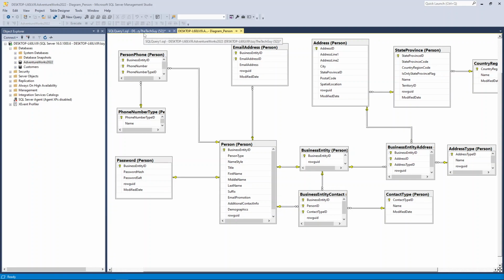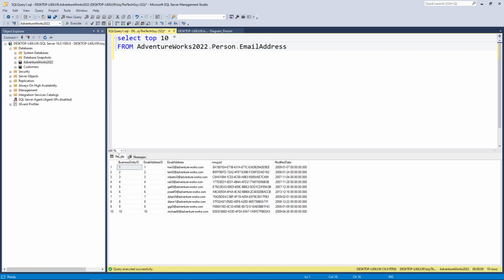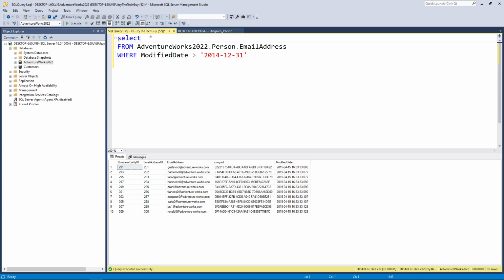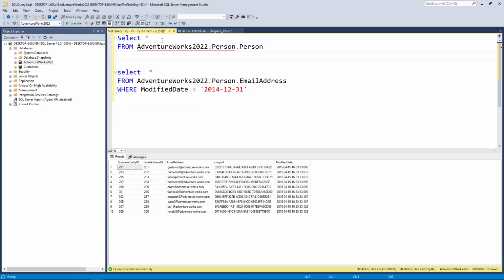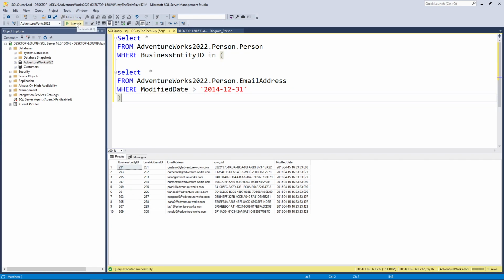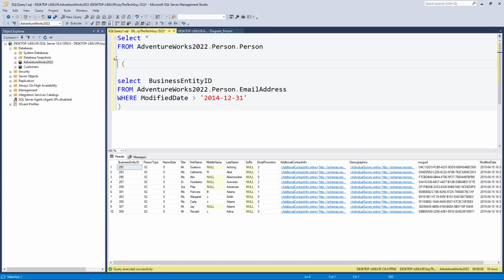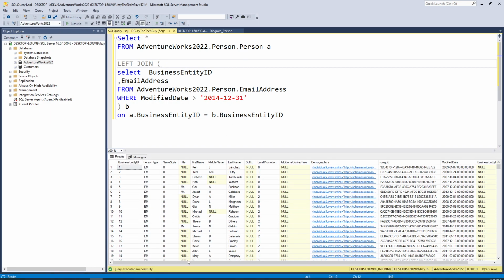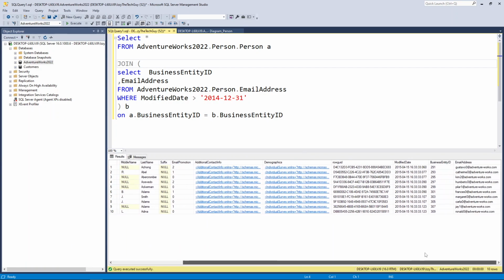Demystifying SQL Subqueries for Beginners | Learn SQL Step-by-Step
Are you a beginner looking to unravel the mysteries of SQL subqueries? You're in the right place! In this comprehensive tutorial, we guide you through the fundamentals of using subqueries in SQL. Whether you're just starting your journey into databases or looking to strengthen your SQL skills, understanding subqueries is a crucial step.

What You'll Discover:

Introduction to SQL subqueries and their importance
Types of subqueries: Single-row and Multiple-row
How to write and implement subqueries in SQL
Practical examples for real-world applications
Tips and best practices for mastering subqueries
Why Learn SQL Subqueries?

Enhance your data retrieval and manipulation skills
Perform complex queries with ease
Gain a deeper understanding of SQL syntax
Improve your problem-solving capabilities
Boost your confidence in database management
Ready to level up your SQL game? Press play and embark on a journey to demystify subqueries with our beginner-friendly tutorial!